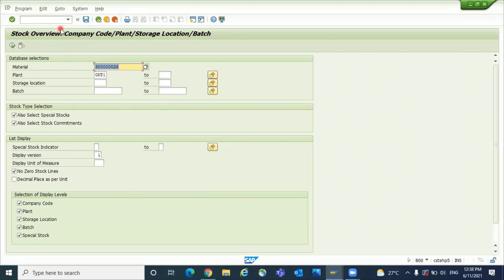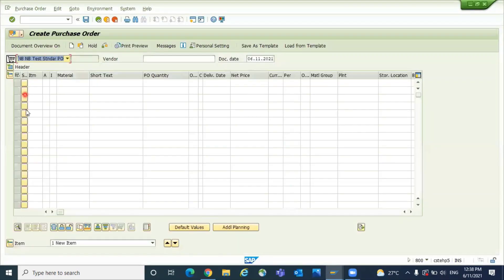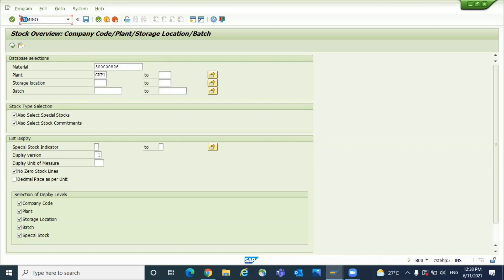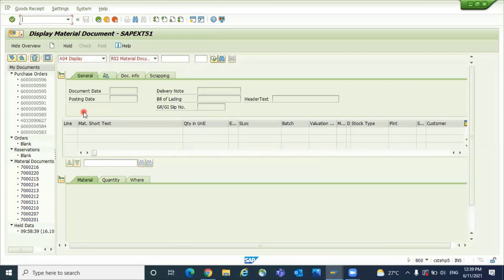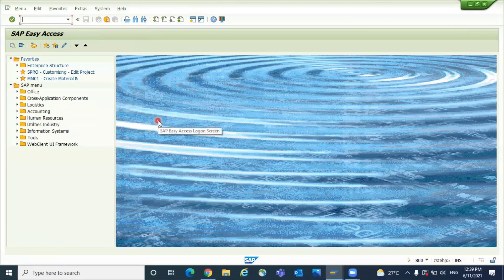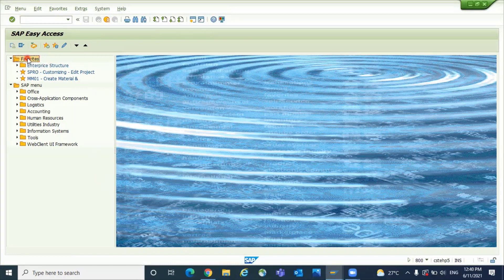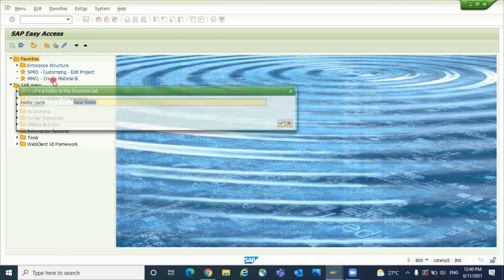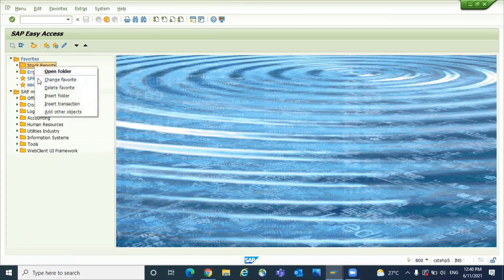Short Cuts in SAP Navigation || New Screen in SAP || Exit from SAP Login || Popular SAP Videos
You can also visit my SAP Blog for many of my documents and my other videos at sapcommonvideos

Ganesh